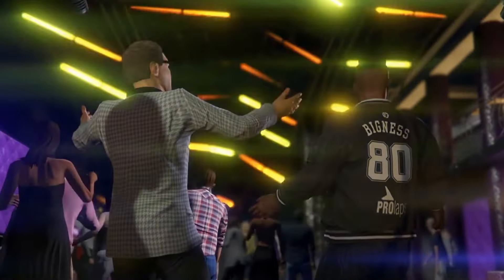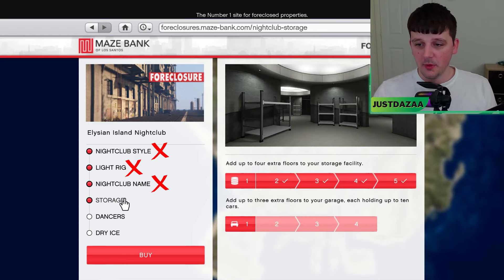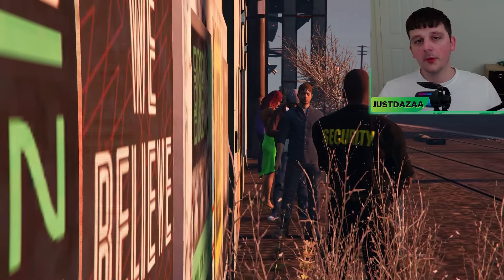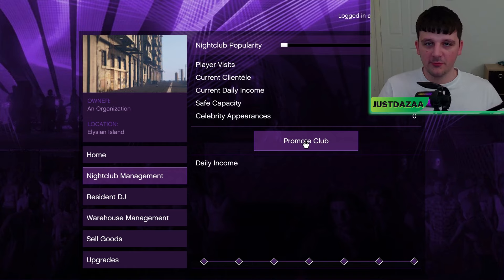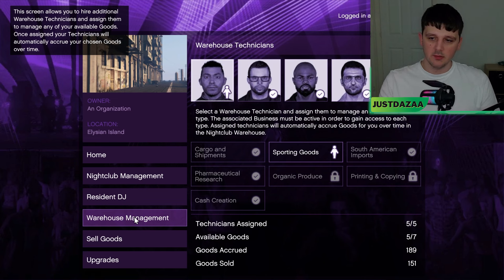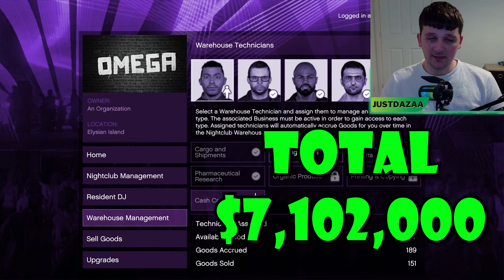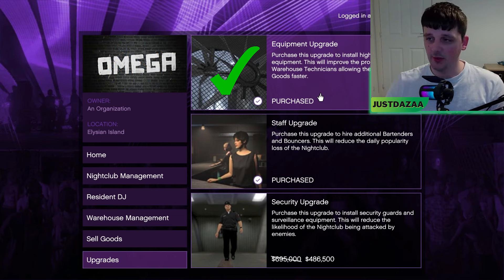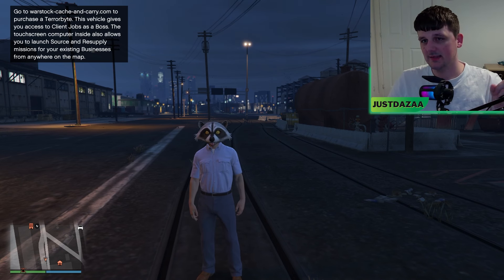INSANE NIGHTCLUB BEGINNERS GUIDE | GTA ONLINE(2024)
EXPLAINING ALL THIS BUSINESSES AND HOW TO MAKE MONEY FROM THE NIGHTCLUB WHAT TO BUY AND SOME TIPS AND TRICKS

Watch:

 • Robin Hustin - On Fire | Future House...